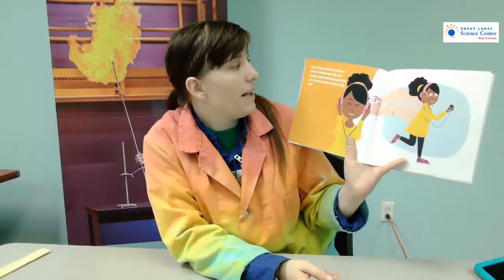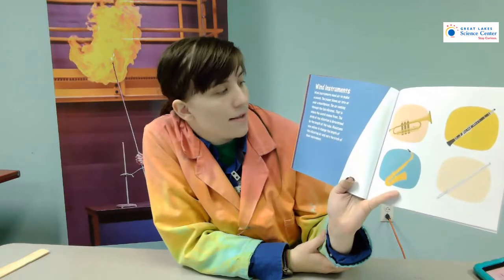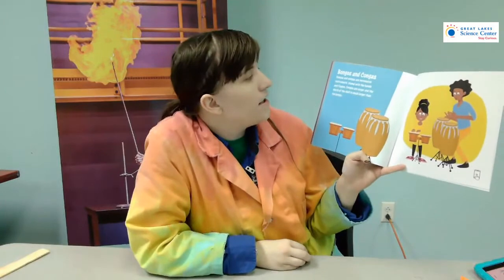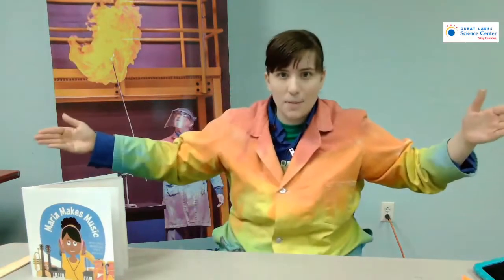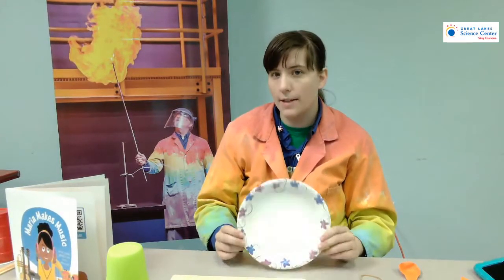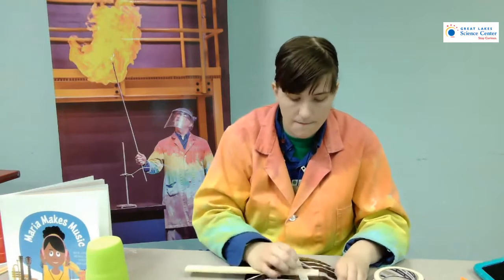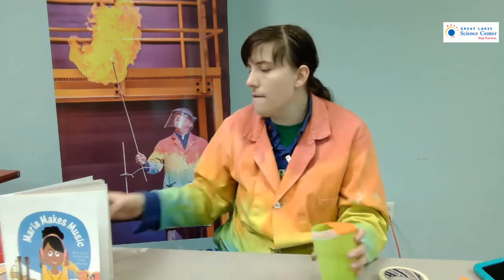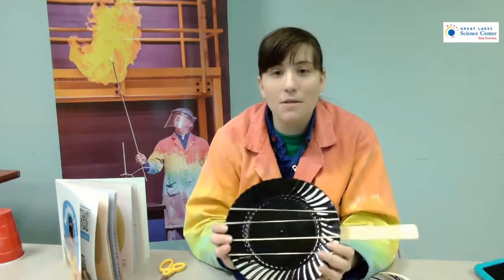What if I Was a Musician - Maker Monday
What if you were a musician? Join the Great Lakes Science and Cleveland Public Library as we present stories and STEM activities you can do at home. Take-and-Make kits are available at our neighborhood libraries.

Experience the joy of reading at Cleveland Public Library. Our summer reading initiative, Summer Lit League, runs June 7 through July 31. Registration is now open for children of all ages. And there’s something for adults too.

Summer Lit League is an eight-week program that challenges children and adults alike to read for a chance to win prizes. Participants are separated into three age groups: Kids (0-11), Young Adults (12-18), and Adults (19+).